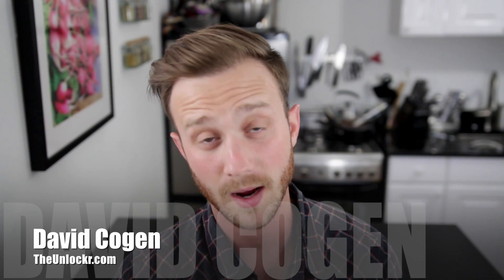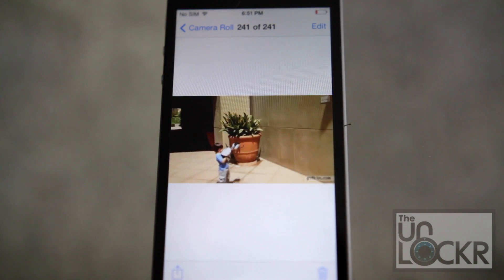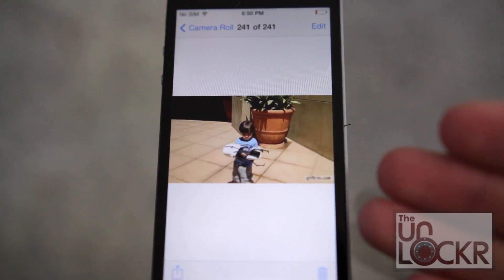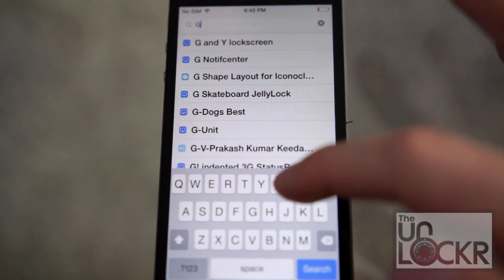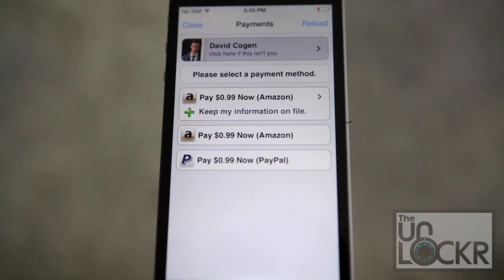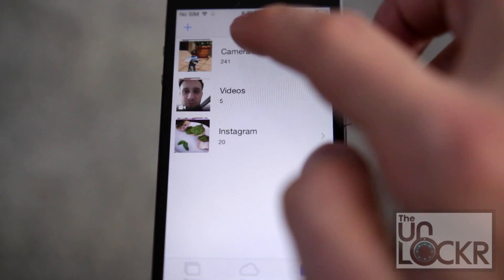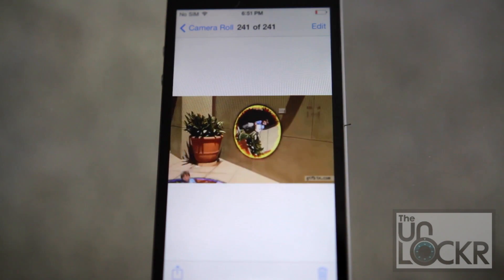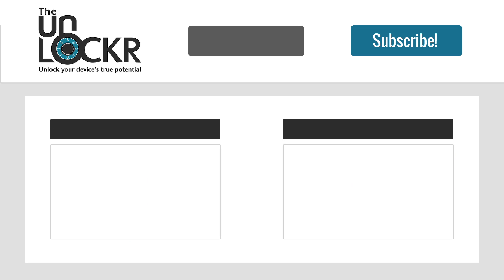How to Enable Animated Gifs in the Photos App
Oh, gifs. What would the internet be without you? Showing us how someone epic-ly failed over and over, or how a squirrel has better acting chops than the entire cast of certain movies; they're just an inherent part of the web like social networks and cats.
So when you download one for offline entertainment on your iPhone and it doesn't move when you view it? It can be a sad affair.

Luckily, the GifViewer tweak available on the Cydia store can solve this crucial dilemma for you with a quick install and no settings needed to adjust. Just download and watch them move.

Here how to get animated gifs on your iPhone in the stock Photos app: